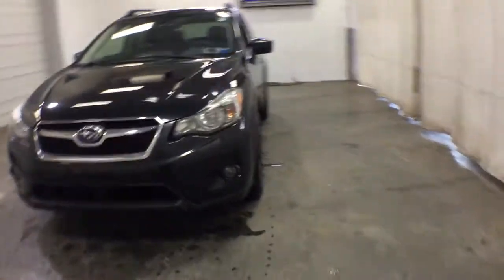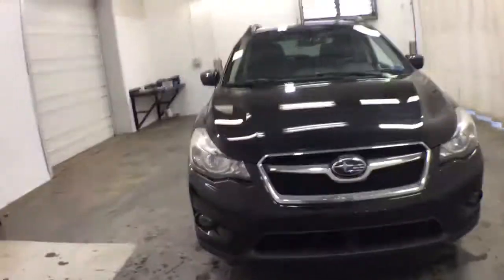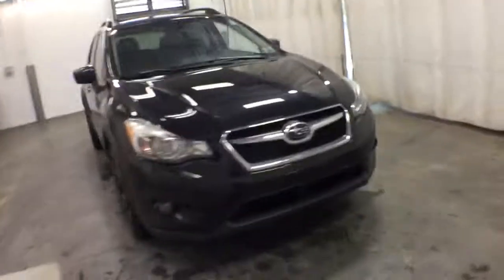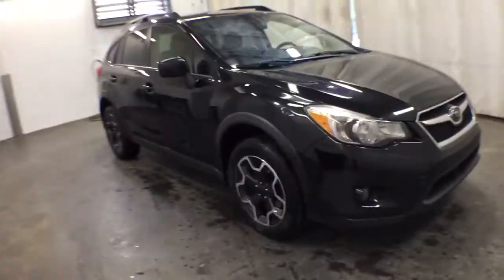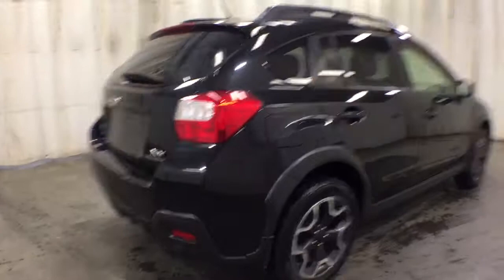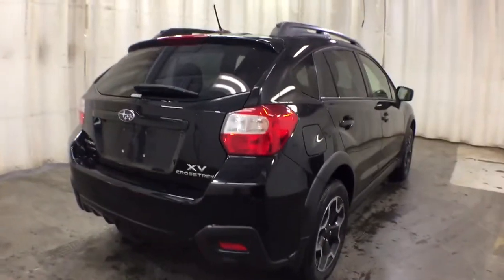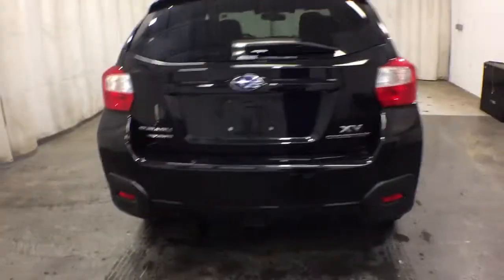2015 Subaru XV_Crosstrek Troy, Colonie, Glenville, Clifton Park, Saratoga Springs, NY U74245A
Crystal Black Silica Used 2015 Subaru XV_Crosstrek available in Troy, New York at Carbone Subaru of Troy. Servicing the Colonie, Glenville, Clifton Park, Saratoga Springs, NY area.
2015 Subaru XV_Crosstrek 5dr CVT 2.0i Premium - Stock#: U74245A - VIN#: JF2GPAFC4FH224496

: Crystal Black Silica exterior and Black interior Premium trim. $1200 below Kelley Blue Book! EPA 34 MPG Hwy/26 MPG City! Heated Seats Back-Up Camera All Wheel Drive EYESIGHT & SUBARU STARLINK 7.0 MULTIM. Alloy Wheels. KEY FEATURES INCLUDE: Heated Driver Seat Aluminum Wheels Heated Seats. Rear Spoiler Privacy Glass Keyless Entry Remote Trunk Release Child Safety Locks. OPTION PACKAGES: EYESIGHT & SUBARU STARLINK 7.0 MULTIMEDIA PLUS PKG EyeSight System Pre-Collision Braking System Pre-Collision Brake Assist Steering Responsive Fog Lights Adaptive Cruise Control Charge-Coupled Device Cameras Lane Departure Warning Radio: Subaru Starlink 7.0 Multimedia Plus System AM/FM stereo HD Radio single-disc CD player w/MP3/WMA/CRR/RW file capability multi touch gesture high resolution 7.0 LCD display voice activated controls Radio Broadcast Data System (RBDS) Bluetooth audio streaming connectivity Bluetooth hands-free phone and text messaging connectivity iPod control capability iTunes tagging capability Sirius XM satellite radio (subscription required) dual USB ports 3.5mm auxiliary input jack 6 speakers and roof mounted audio and satellite antenna. AFFORDABLE TO OWN: This XV Crosstrek is priced $1200 below Kelley Blue Book. VISIT US TODAY: Carbone Subaru of Troy is a premier new and used car dealership serving Albany Rensselaer East Greenbush and Watervliet region. If you want to upgrade your current ride to a new or like-new vehicle head over to Carbone Subaru today. Our dealership is located in Troy New York but our loyal customer base extends into Albany Rensselaer East Greenbush Watervliet and beyond. Pricing analysis performed on 5/20/2021. Horsepower calculations based on trim engine configuration. Fuel economy calculations based on original manufacturer data for trim engine configuration. Please confirm the accuracy of the included equipment by calling us prior to purchase.